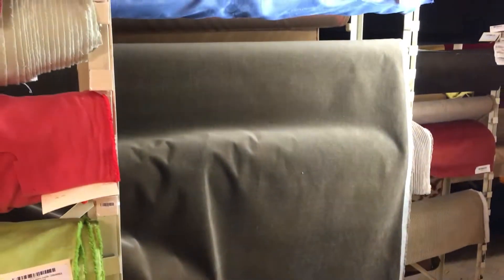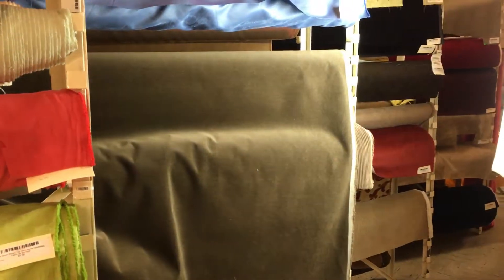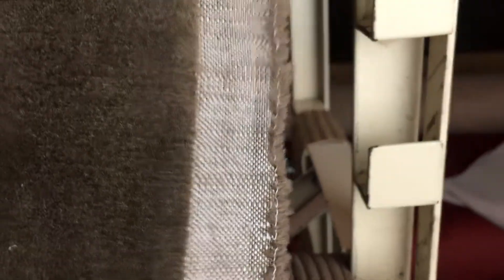Dark Umber Brown Velvet Upholstery Fabric By The Yard 54 Inch Wide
54 Inches Wide.

Great for decorative pillows, handbags, upholstery applications and
almost any craft project. This fabric has a soft workable feel yet is
stable and durable. The design shown is woven into the fabric rather
than printed. This is considered an upholstery fabric but people use
it for so many other projects.